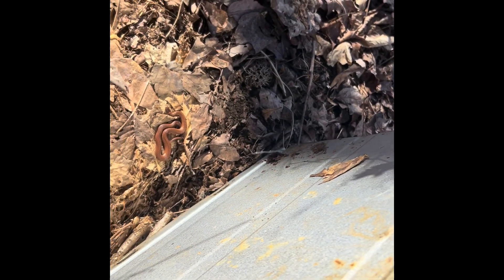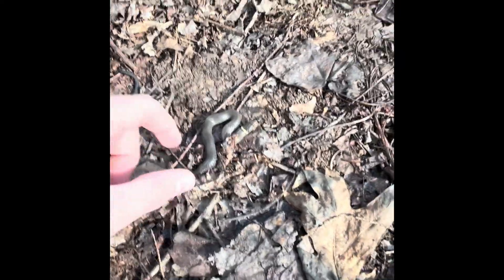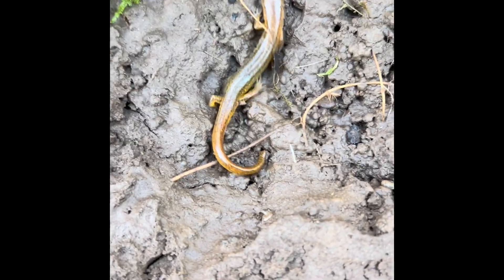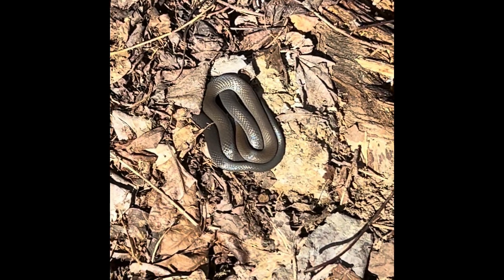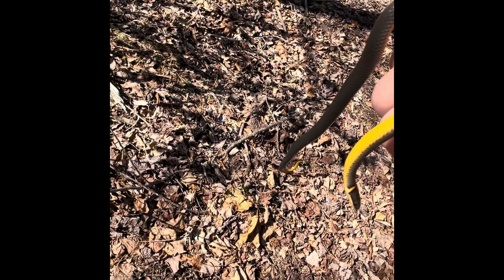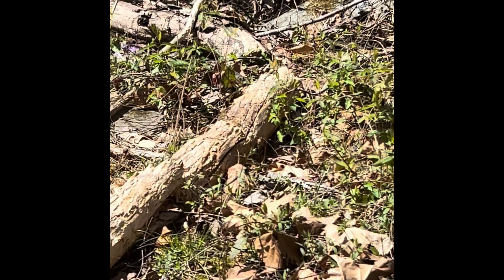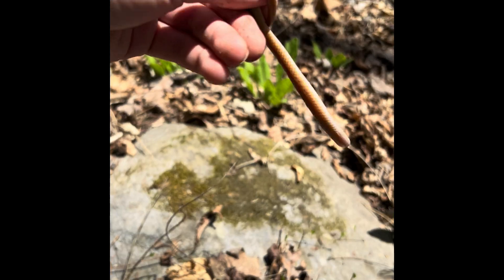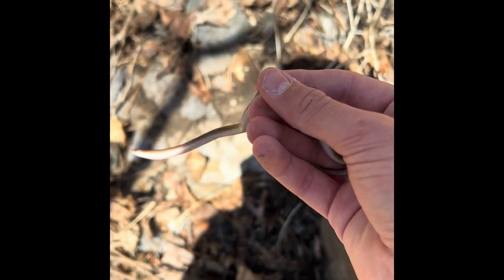Rock Flipping, Tin Flipping, and finding all sorts of Herps!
This episode has small terrestrial snakes and salamanders from southeast Tennessee.